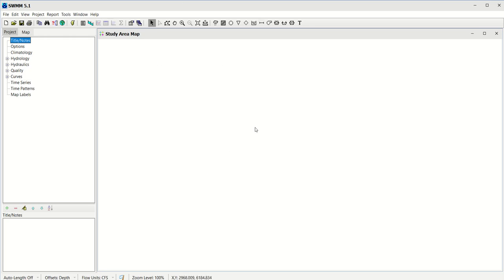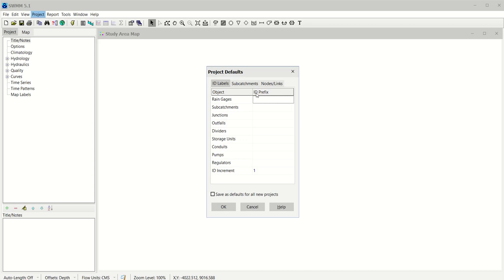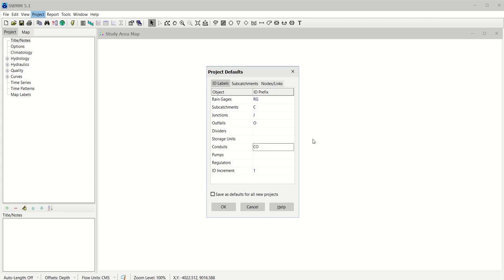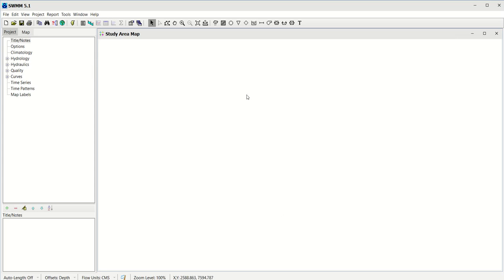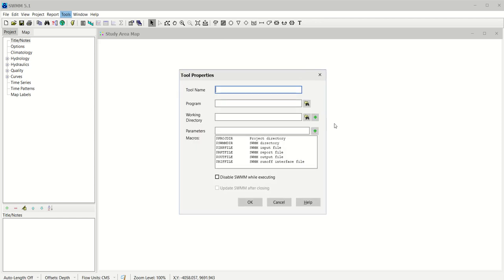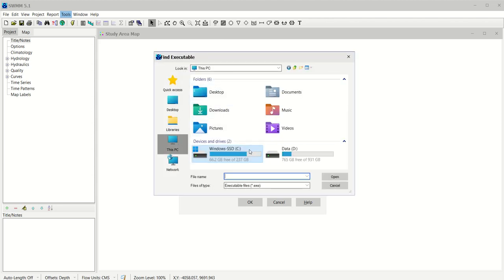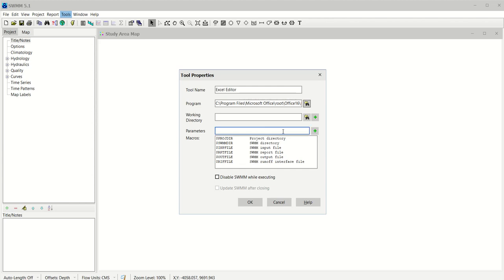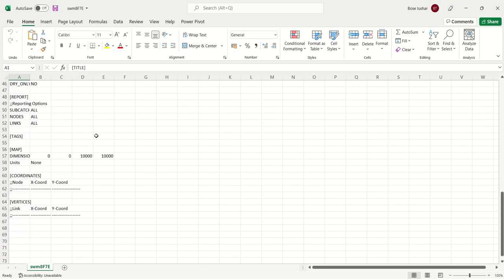2. Starting with EPA-SWMM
This is a second video of the series for learning EPA-SWMM. In this video we cover starting and setting EPA-SWMM.